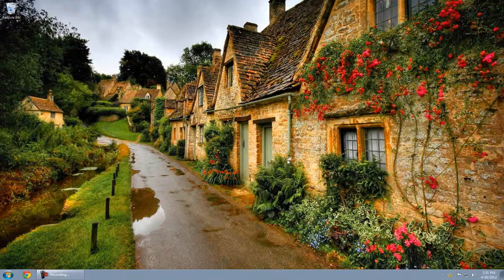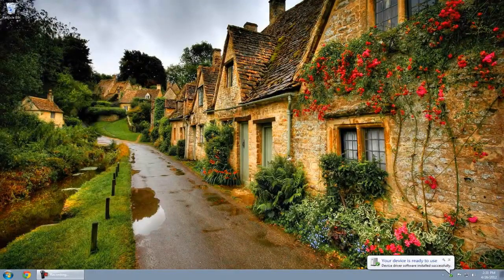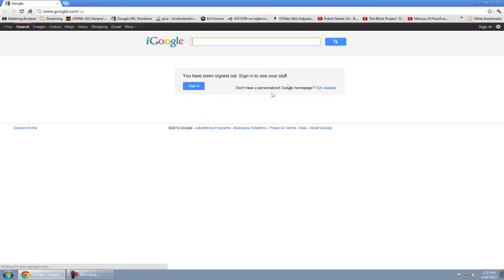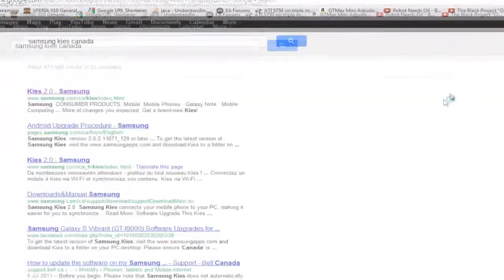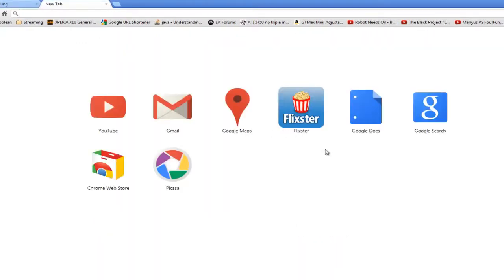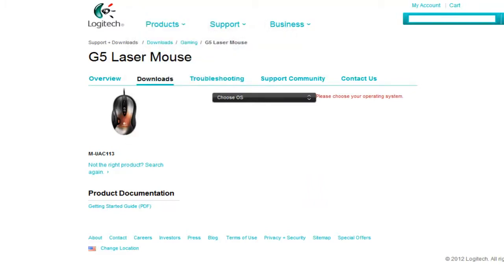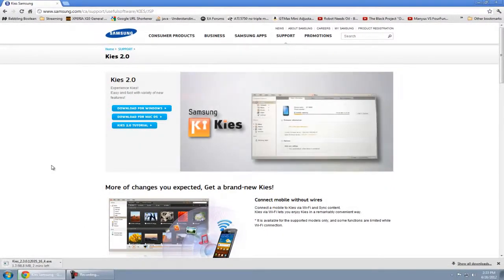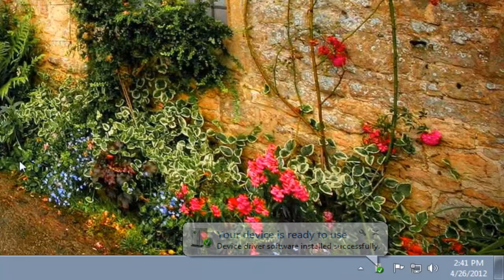How to install drivers and what drivers are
In this video you'll learn what drivers are for a computer since they are needed to run a desktop and laptop computer. After the quick overview of what drivers are, you'll learn how to install them for any version of Windows.